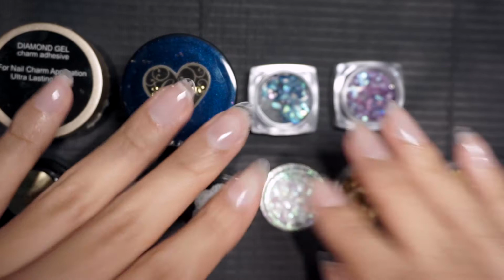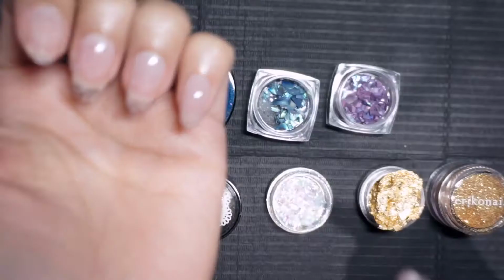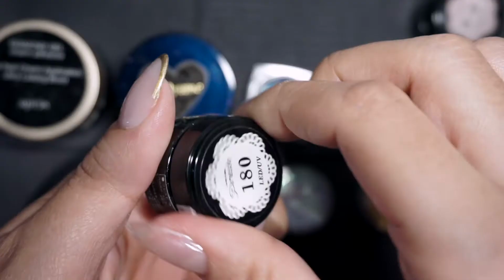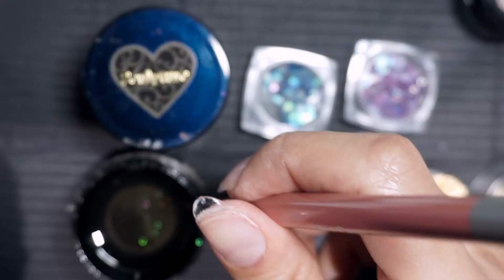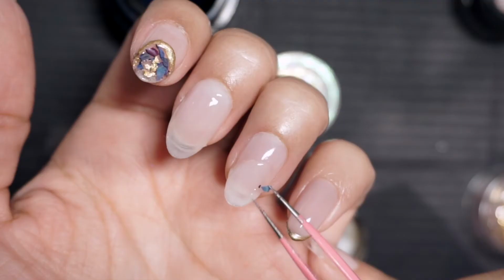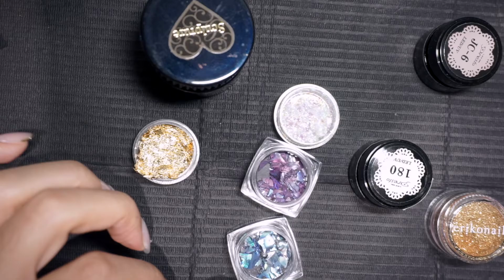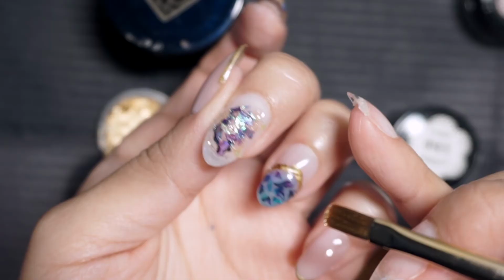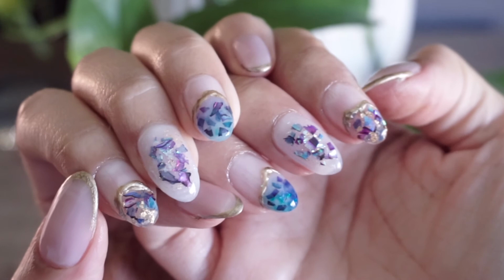Japanese Nail Art Tutorial | Shell mosaic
I am a licensed nail tech from Los Angeles. I love nail art, skin care and anything self-care related. I also love to make nail tutorial videos, sharing my ideas, inspirations and nail knowledge to the world.